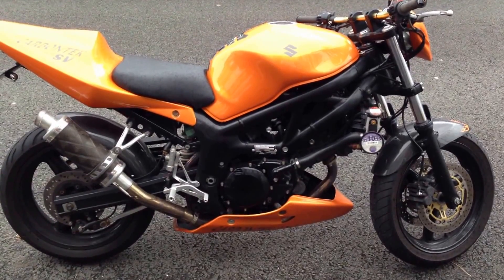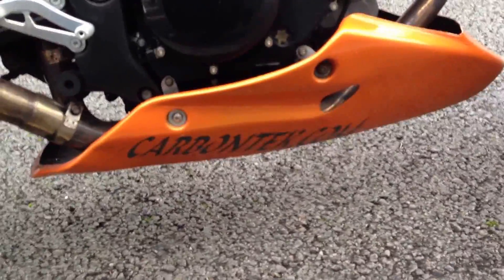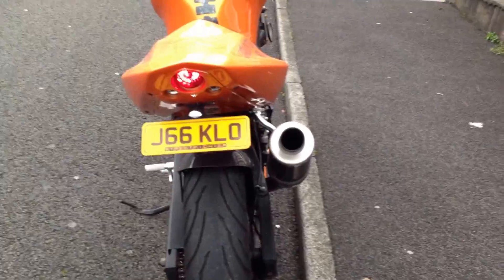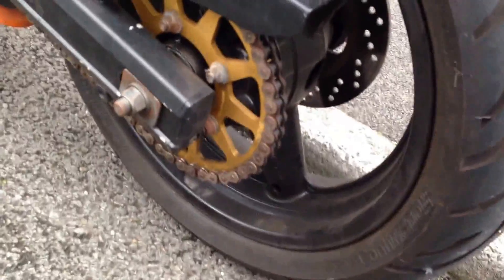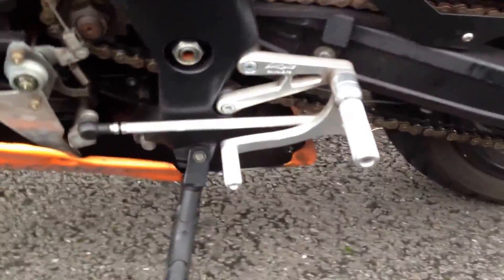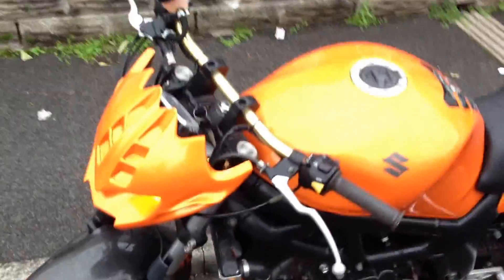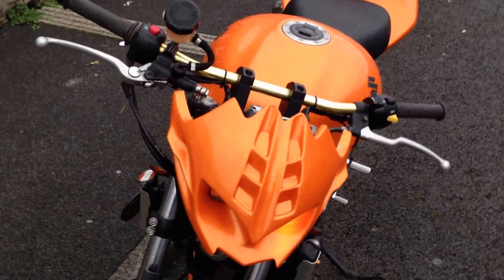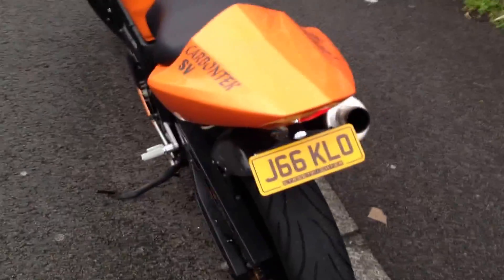1999 Suzuki SV650 STREETFIGHTER in Metallic Orange FOR SALE £1395.00 ebay item: 251375294839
1999 Suzuki SV650 STREETFIGHTER  in Metallic Orange FOR SALE £1395.00 ebay item: 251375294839